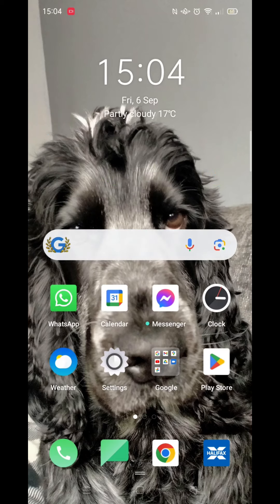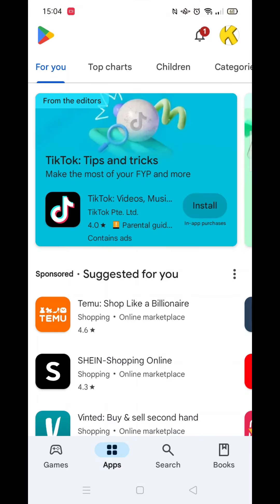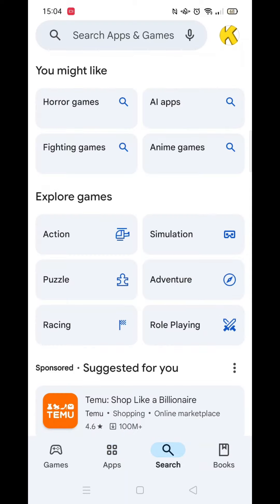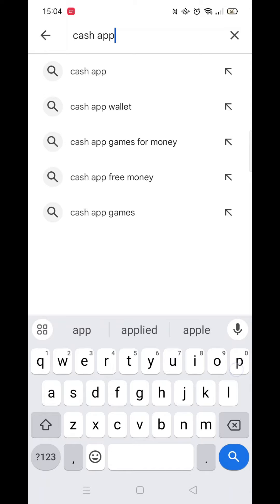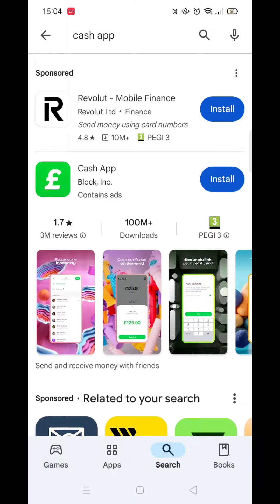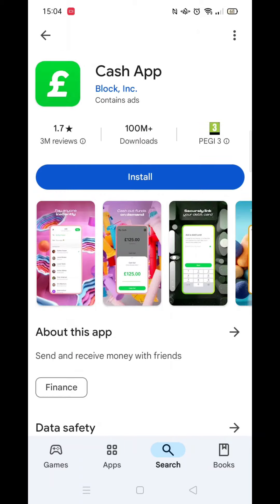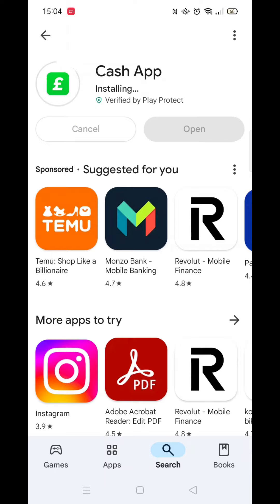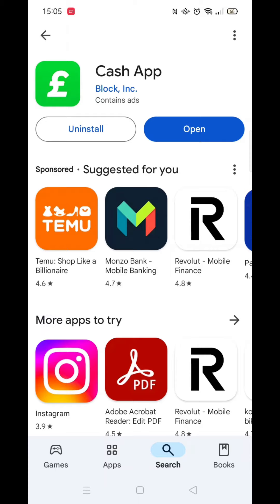How To Install Cash App (Full Guide)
This video will show you how to install the cash app.